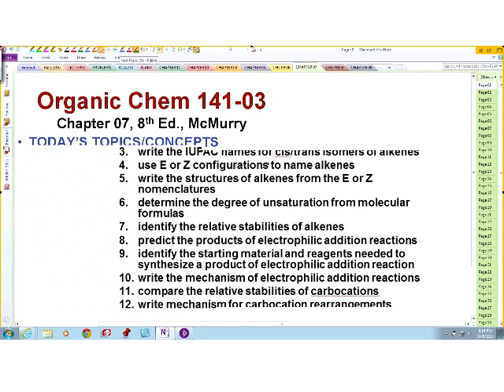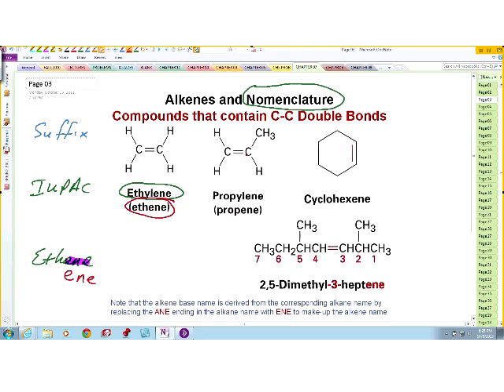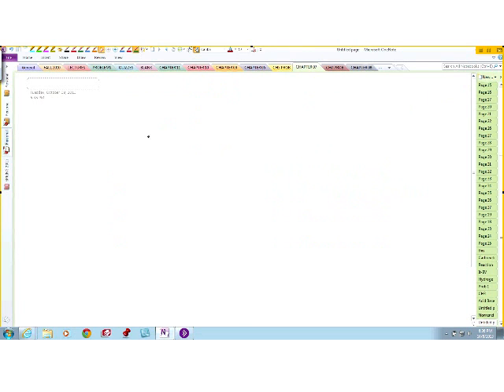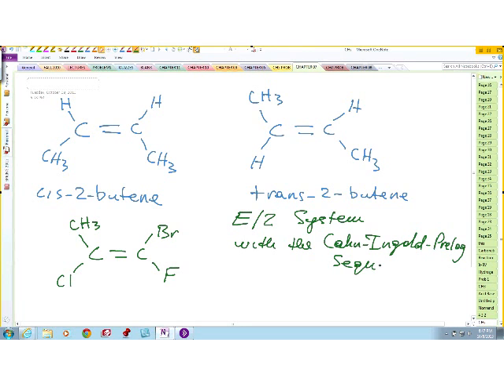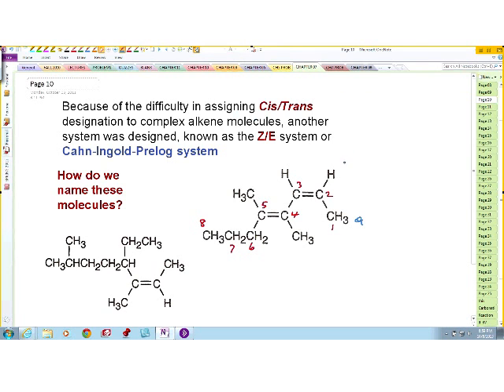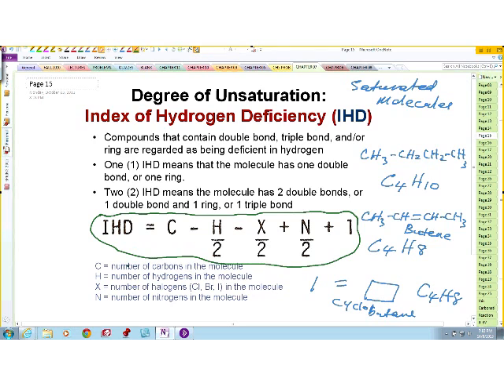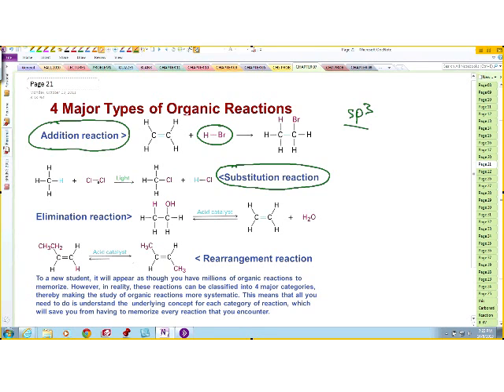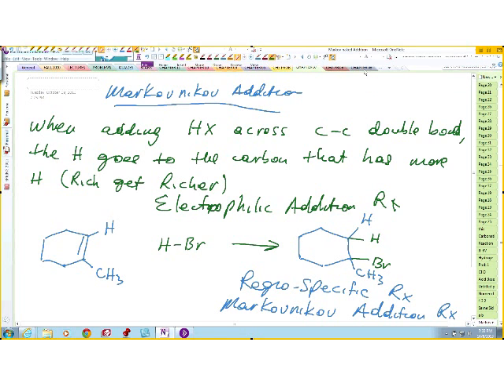ORGANIC 141 F2013 CHAP 07 LEC 01 ER568 Movie 640x480 h264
FALL 2013 Organic Chemistry I:  Alkenes Nomenclature, Index of Hydrogen Deficiency, Types of Organic Reactions.